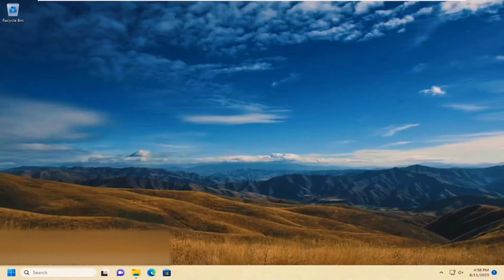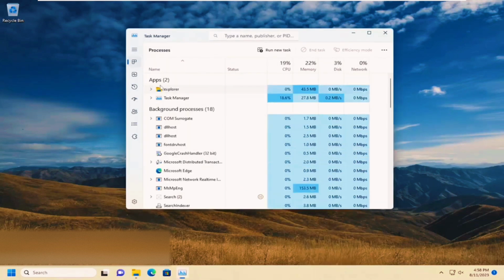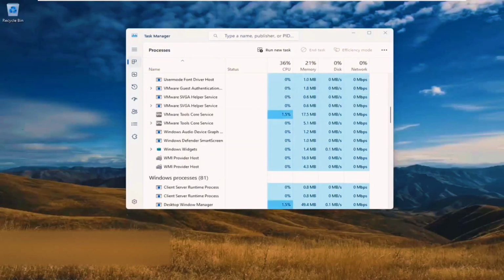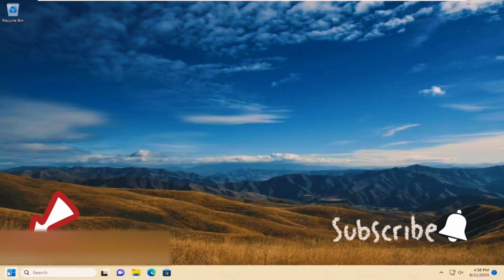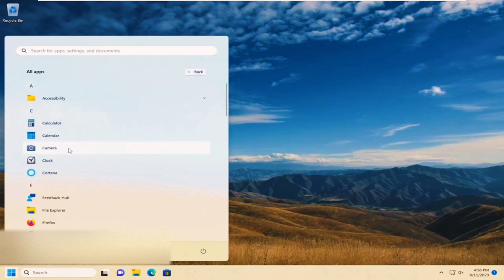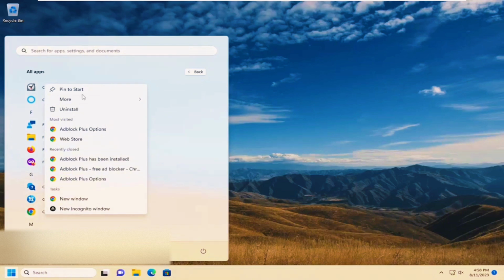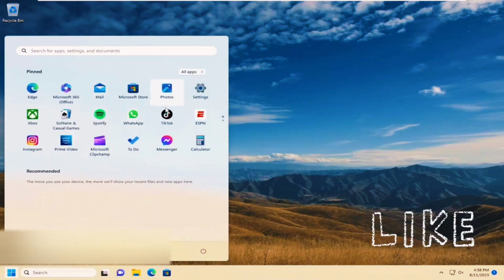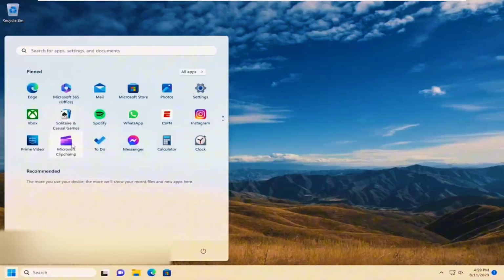Troubleshooting Missing Start Menu Icons in Windows 11 | Quick Fix Guide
🚀 Best WordPress Hosting Encountering missing start menu icons in Windows 11? Don't worry, we've got you covered! In this video, we'll walk you through a quick and easy troubleshooting guide to resolve this issue. Whether your start menu icons have disappeared or are not displaying correctly, we'll provide step-by-step solutions to help you get them back. Say goodbye to missing icons and hello to a fully functional start menu in Windows 11!